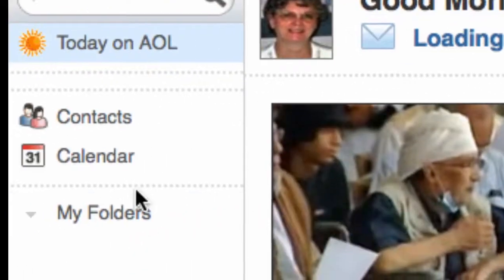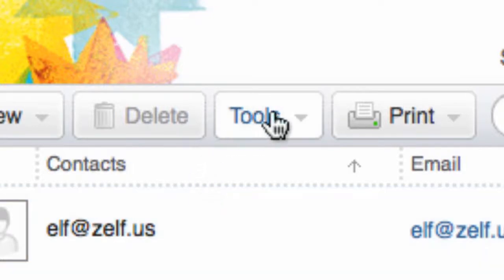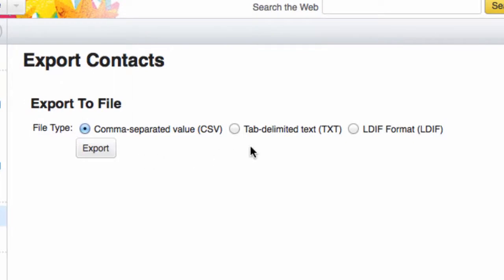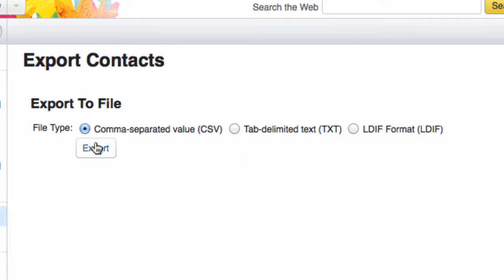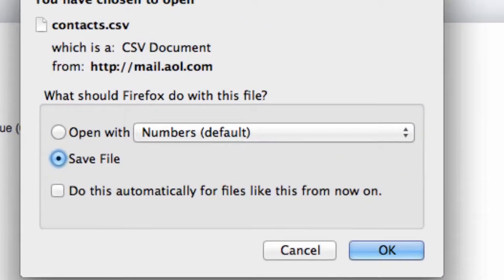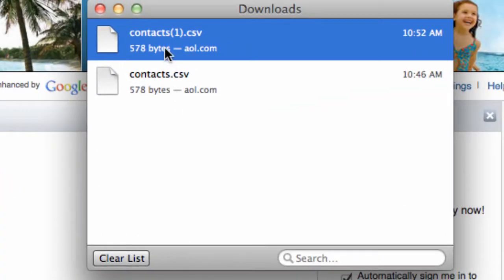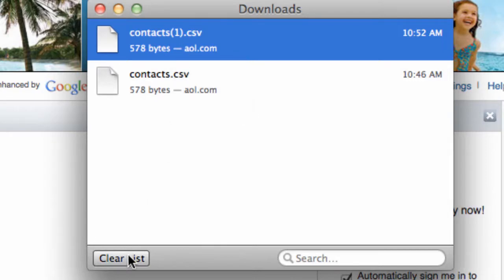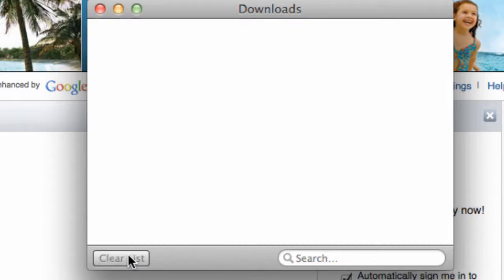Exporting AOL Contacts